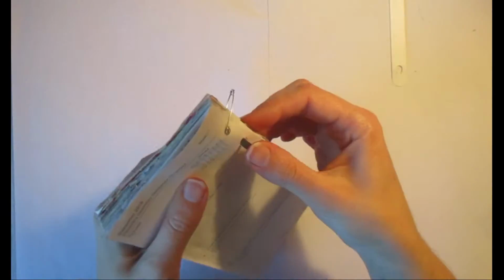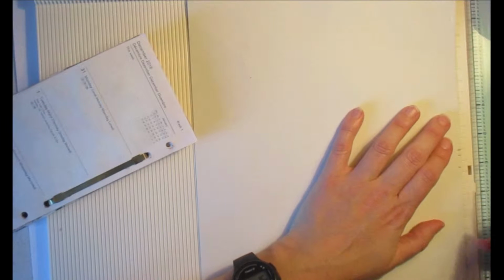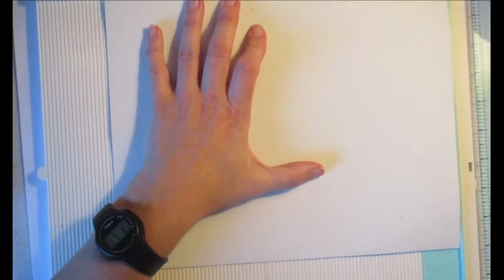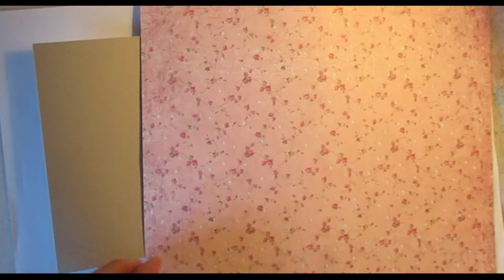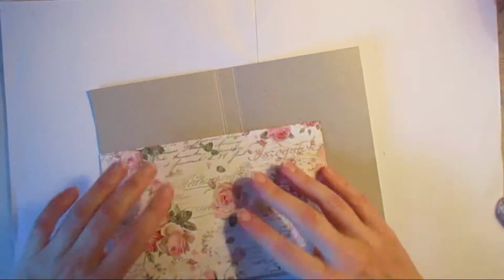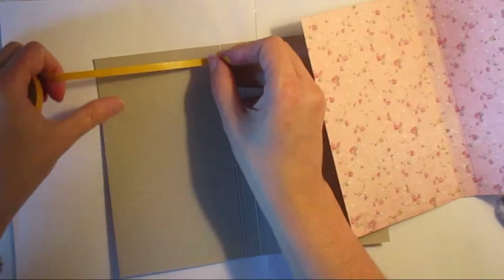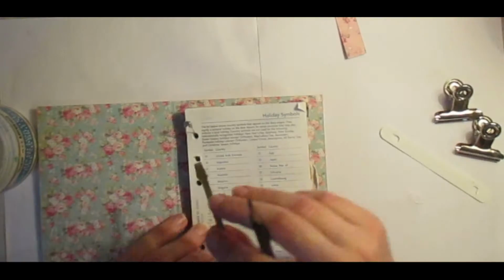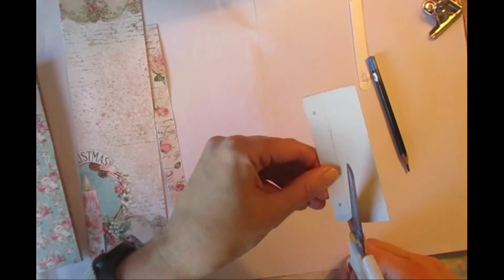DIY. How I made the binding of the annual refill of my Filofax (Part 1)